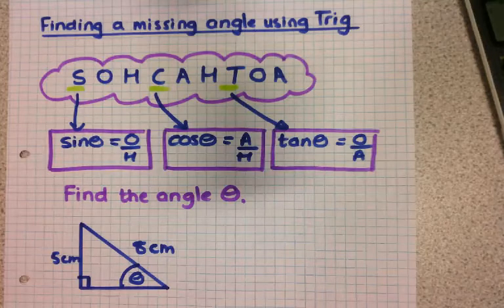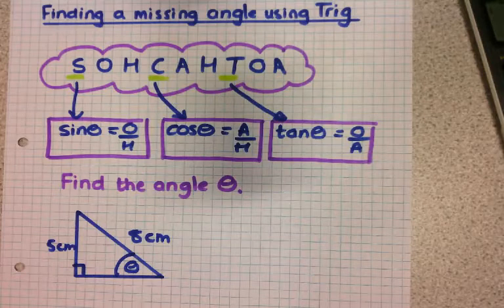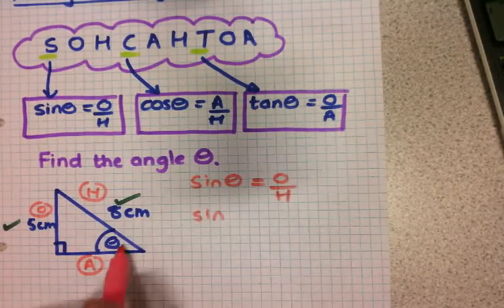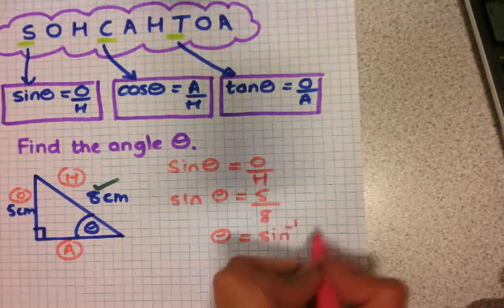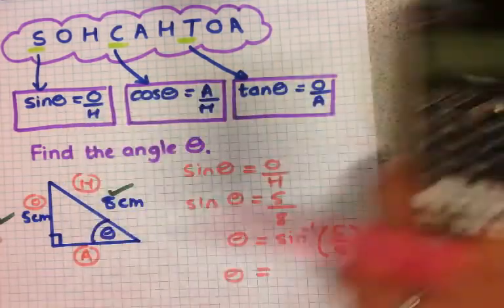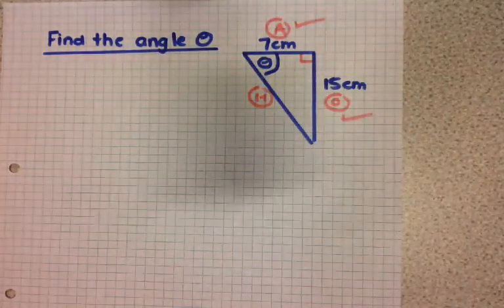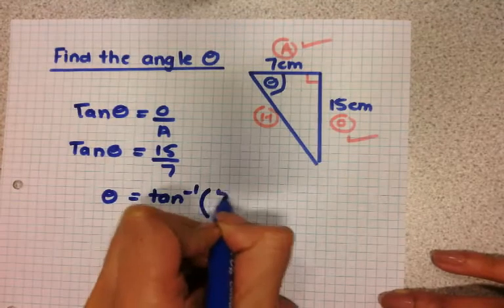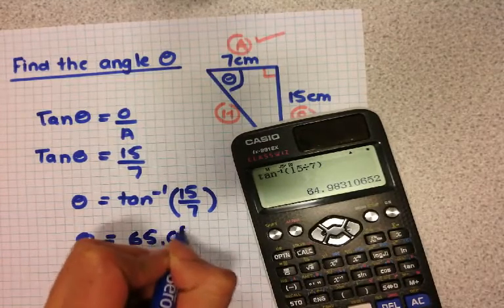Finding a Missing Angle Using Trigonometry Part 3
How to use SOHCAHTOA to find a missing angle on a right angle triangle.